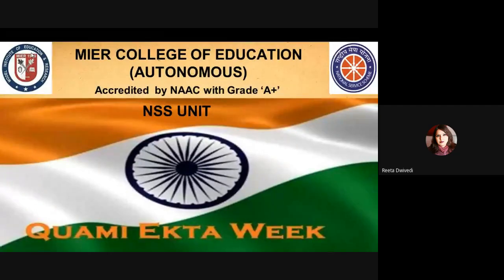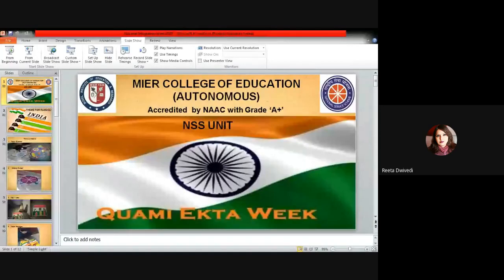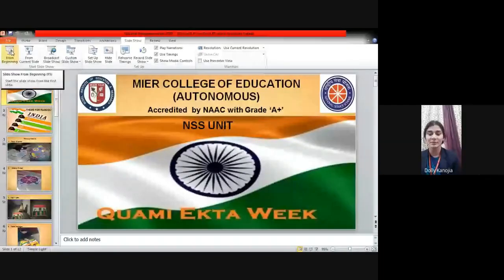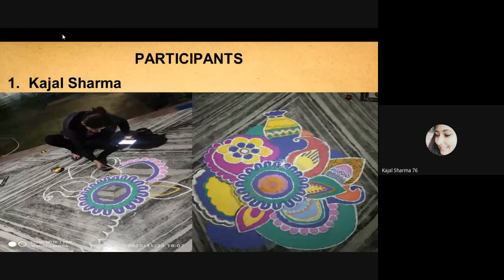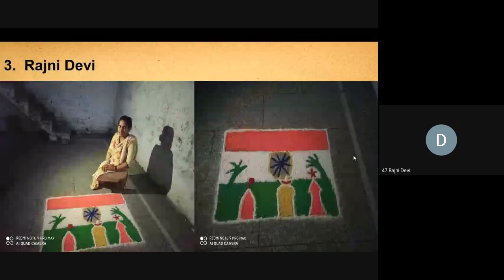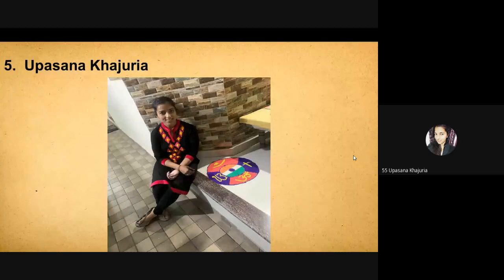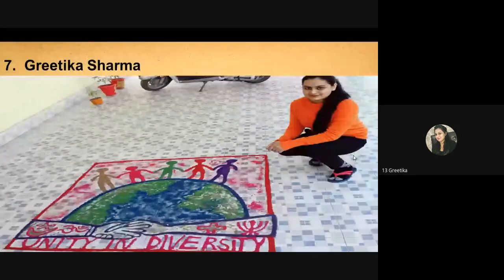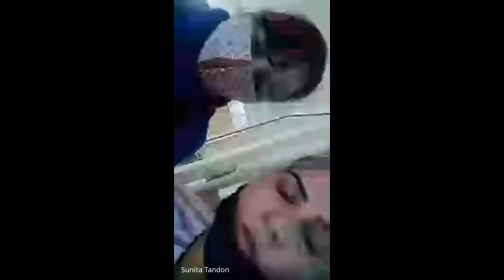CELEBRATION OF SADBHAVANA WEEK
CELEBRATION OF SADBHAVANA WEEK BY NSS UNIT